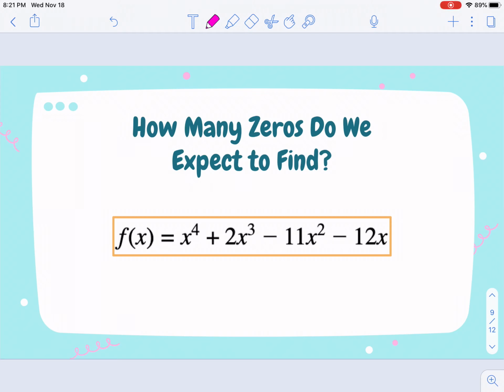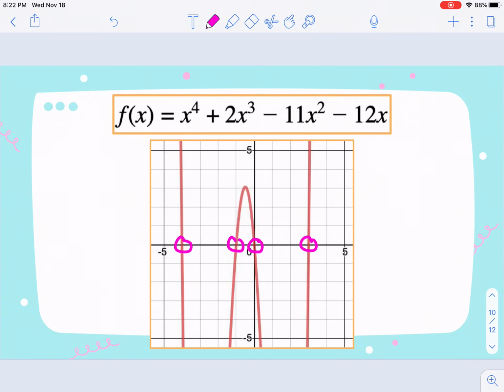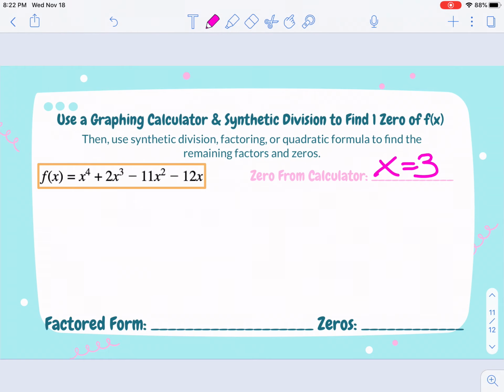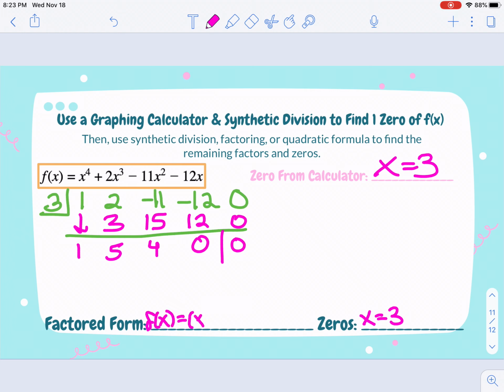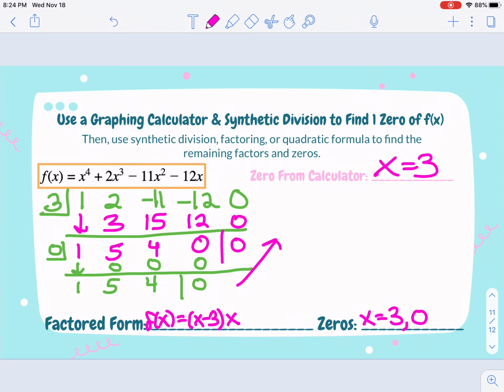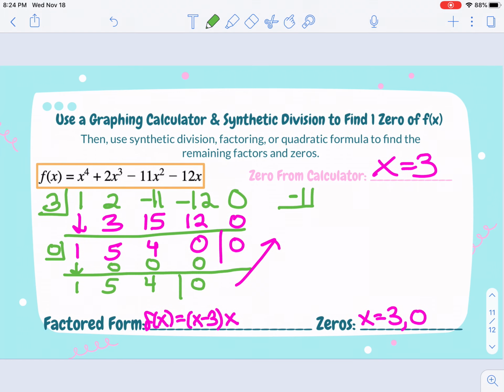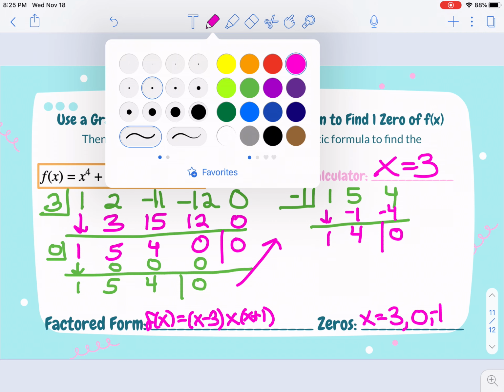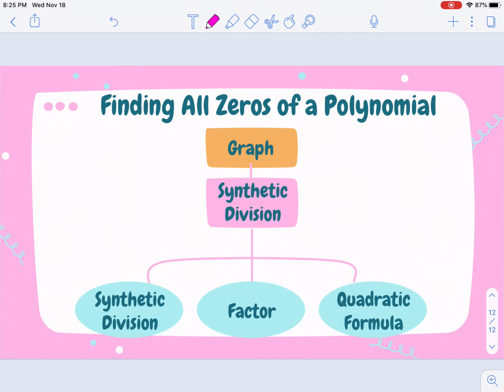M2T7 Finding All Zeros Example 3